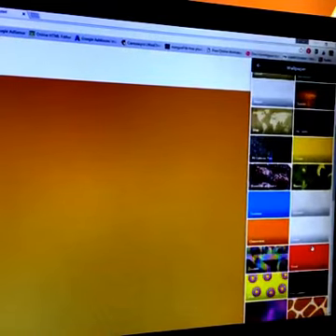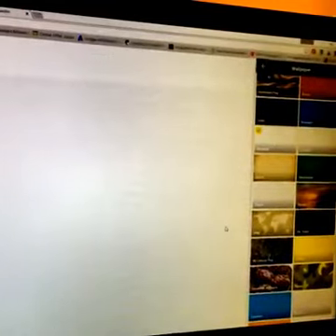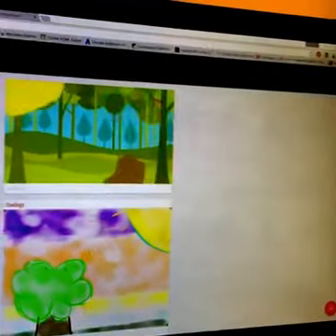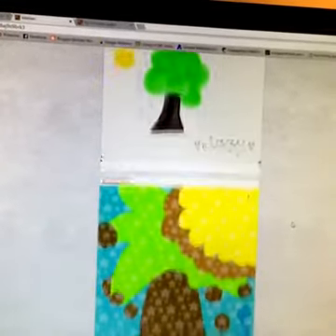3 tools for turning in tech assignments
Part 3 of a Facebook Live series where I share my experiences as a technology teacher. This week I talk about turning in digital assignments and share my 3 favorite tools.